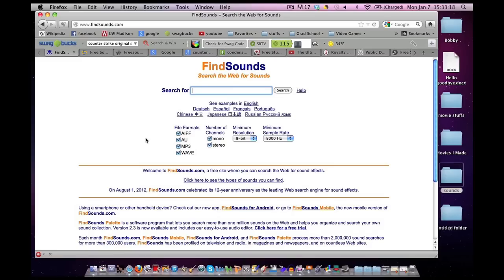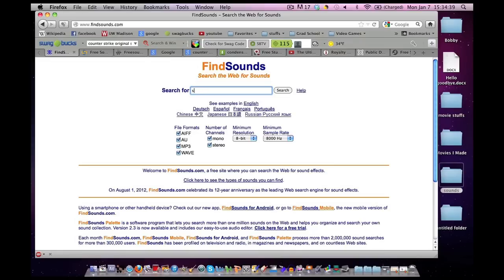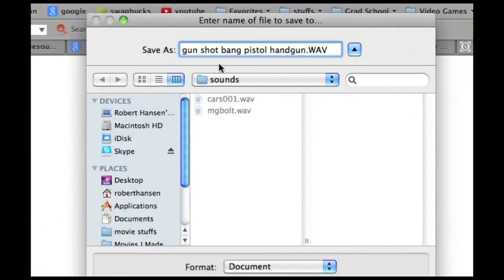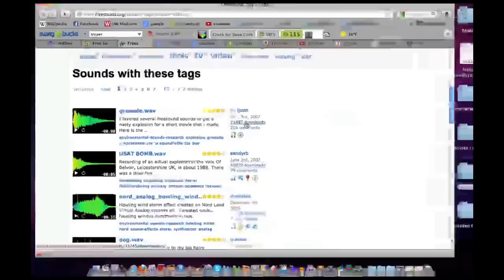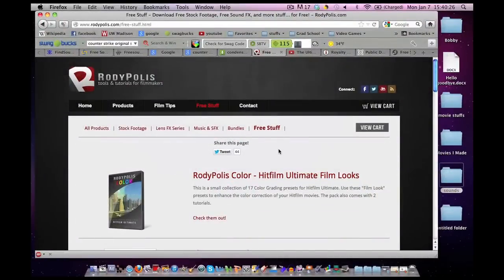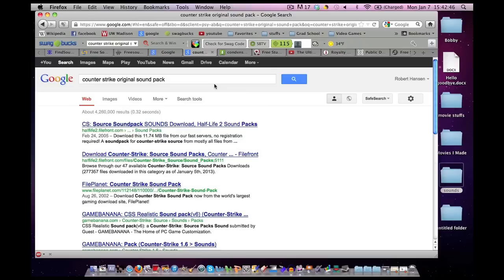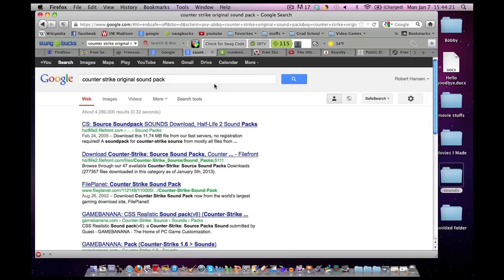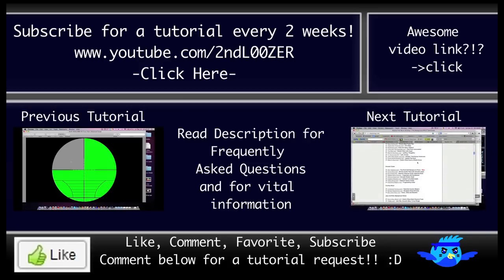Where to find Good, Free Sound Effects - Links in description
more links coming with your help!

You can combine different audio effects to make an entirely new sound effect, and you can actually make your own sound effects if you film yourself making a sound effect. Don't forget to look for video game "sound packs" as well! :)

Photobucket - FREE movie assets we made for you!! :)